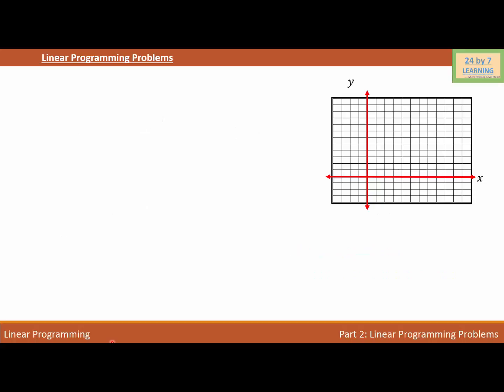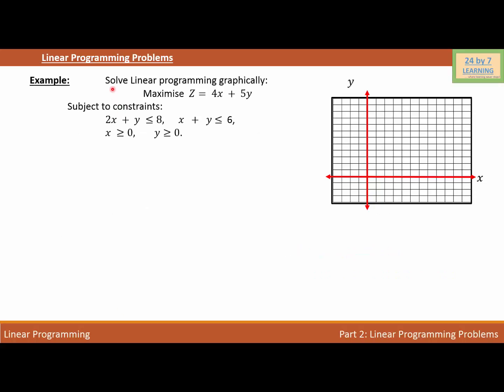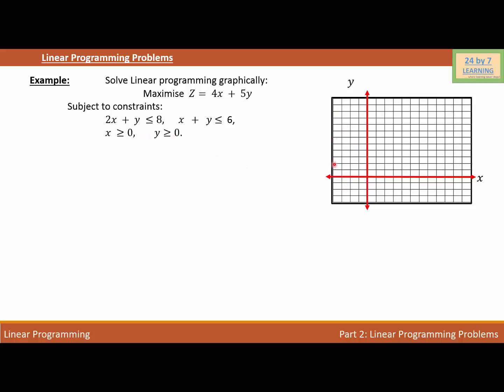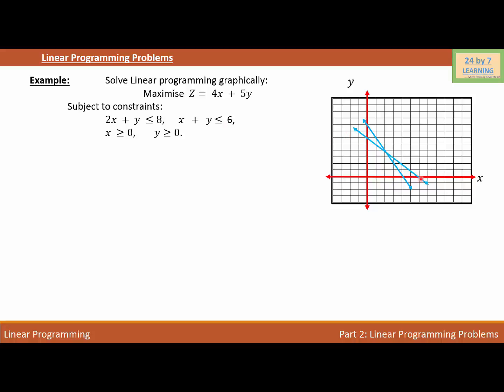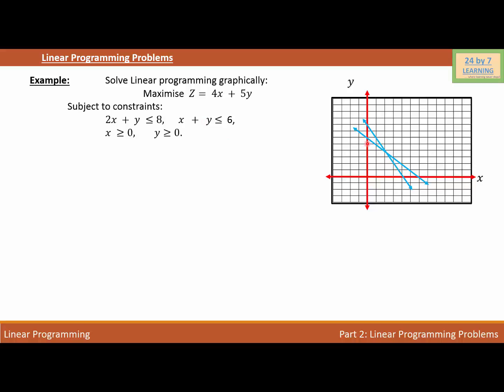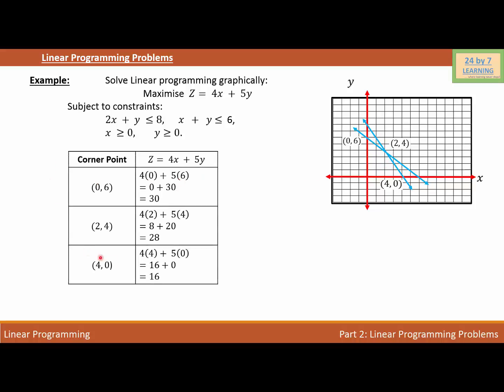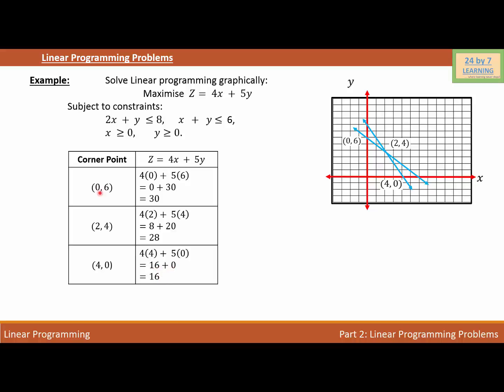Video 2: Linear Programming Problems